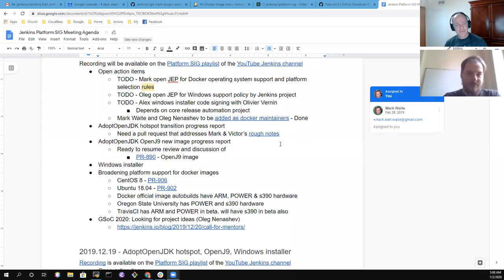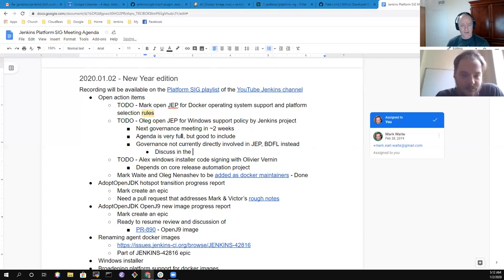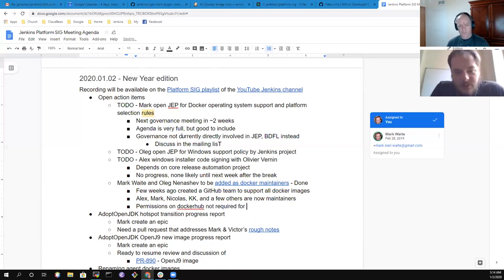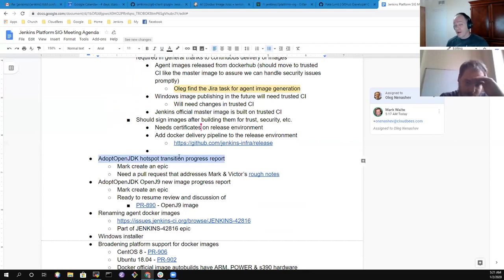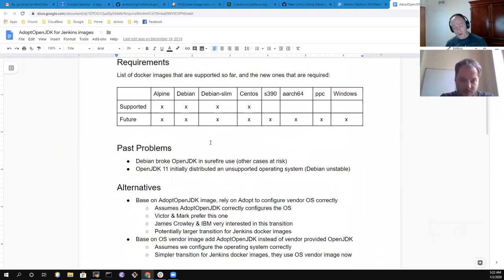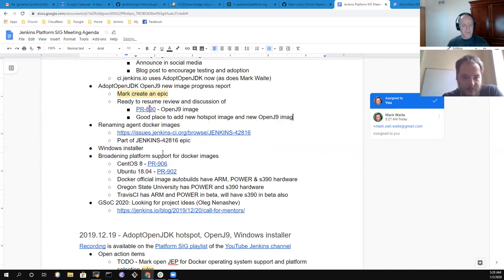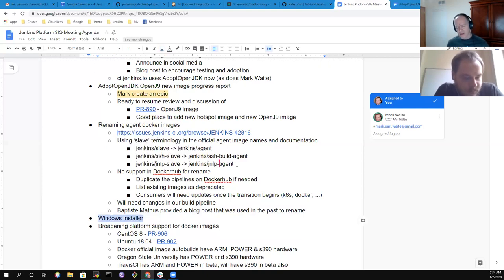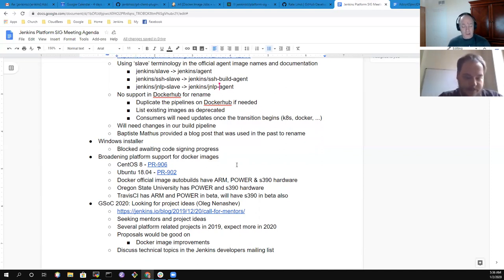Platform SIG 2020 01 02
Jenkins Platform Special Interest Group meeting January 2, 2020.  The "New Years" edition.  Topics include AdoptOpenJDK hotspot, AdoptOpenJDK OpenJ9, Docker agent image renaming, Windows installer, docker image platform support adding CentOS 8 and Ubuntu 18, and Google Summer of Code 2020 project idea gathering and refinement.